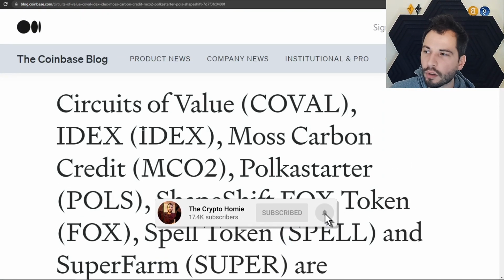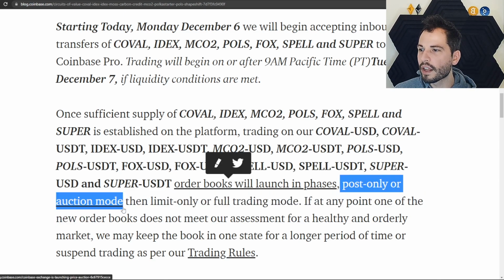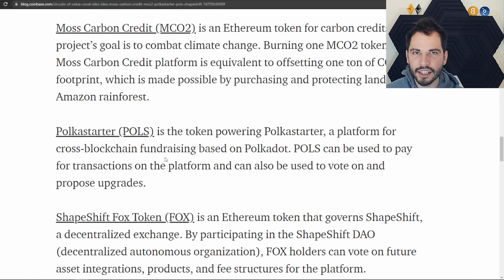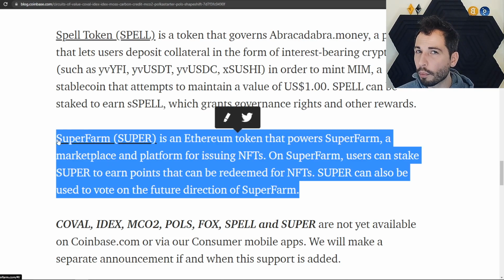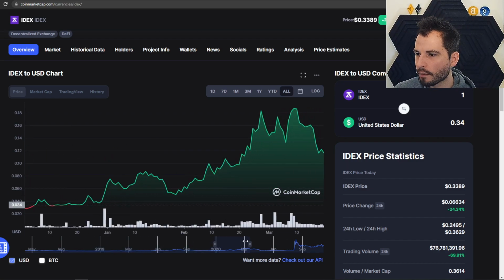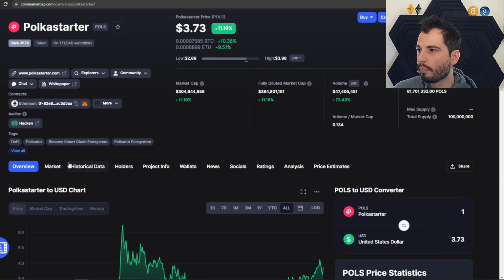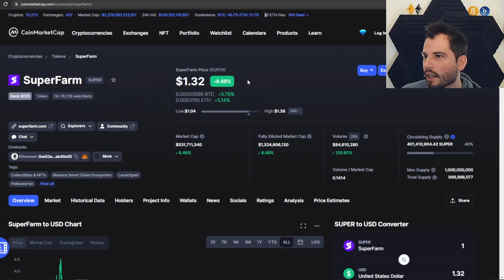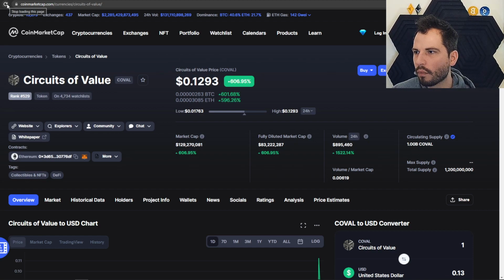NEW COINBASE ALTCOINS (7 NEW COINS!!!)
What up homies!  Coinbase has went on a listing spree. There  are 7 new coinbase coins on coinbase.

Become a member of The Crypto Enthusiast Community!

👀The Crypto Homie Merch!!!

bc1qhqg4j025ws8qvfqy7wz8amhjcg83plmgdkw92j

Follow The Crypto Homie on the 2nd Channel!!

Good evening homies, this is another video for your entertainment. Invest at your own risk. I am not in any means responsible for gains and/or losses. You are responsible for your portfolio. Do not take my entertainment as investing advice.

Credits to Premium canva
Credits to Voice mod